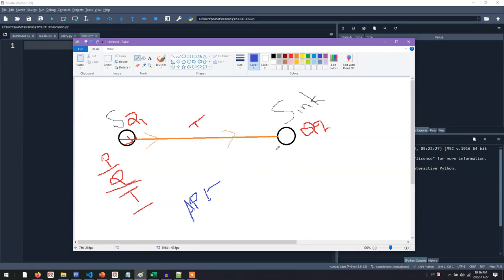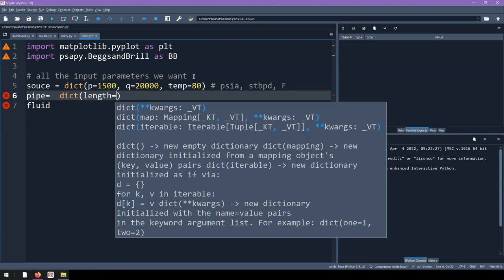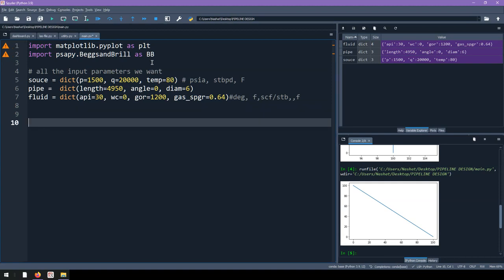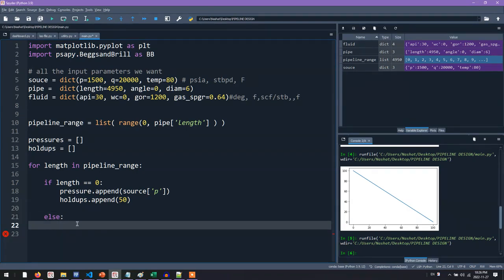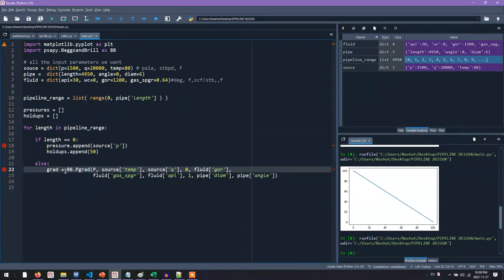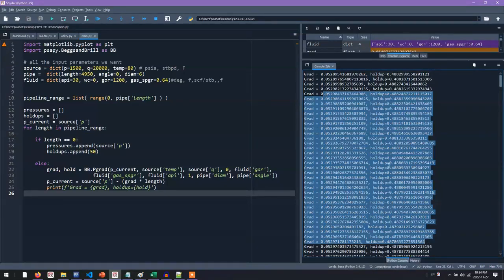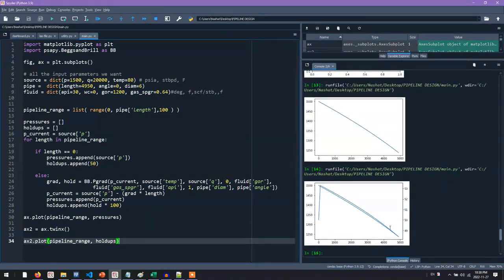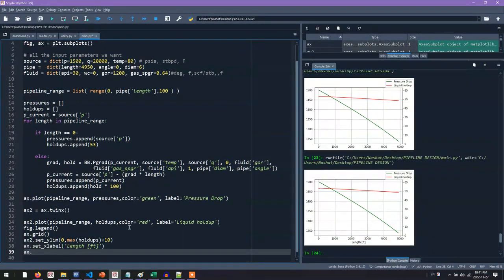Pipeline Pressure Drop Calculation Python PSAPY Beggs and Brill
Unlock the Power of Python in Oil & Gas!

As the oil and gas industry continues to evolve and embrace digital transformation, the need for skilled professionals who can leverage cutting-edge technologies has never been greater. That's why We are thrilled to announce that our company is offering an online course on Python for Oil & Gas, designed to equip industry practitioners with the tools and knowledge needed to excel in today's dynamic landscape.

Python, a powerful and versatile programming language, has gained immense popularity in the oil and gas sector due to its ease of use, extensive libraries, and wide range of applications. Whether you're a geoscientist, reservoir engineer, data analyst, or any professional working in the oil and gas industry, learning Python can open up a world of possibilities for you.

Our comprehensive online course is tailored specifically for oil and gas professionals and covers all the essential aspects of Python programming in the context of the industry.

With our experienced instructors, practical exercises, and real-world examples, you'll gain hands-on experience and learn how to apply Python to solve industry-specific challenges.

By joining our Python for Oil & Gas online course, you'll be equipped with the skills and knowledge to:

Automate repetitive tasks, saving time and effort in data processing and analysis.

Analyze large datasets and extract valuable insights for decision-making

Visualize data in meaningful ways to communicate results effectively.

Develop machine learning models for predictive analytics and optimization.

Enhance your career prospects and stay ahead of the competition in the oil and gas industry.

Our online course is flexible, allowing you to learn at your own pace and from anywhere in the world. You'll have access to comprehensive course materials, practical exercises, and interactive discussions with fellow professionals. Upon completion of the course, you'll receive a certificate of achievement, validating your newly acquired skills.

Don't miss this opportunity to unlock the power of Python in the oil and gas industry. Join our online course today and gain a competitive edge in your career!

Best Regards
- Team PEA!